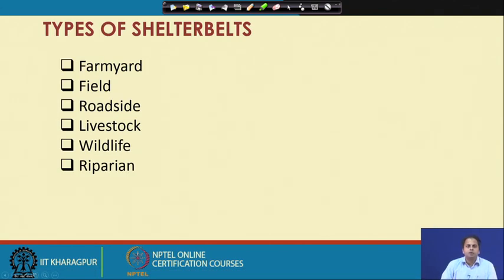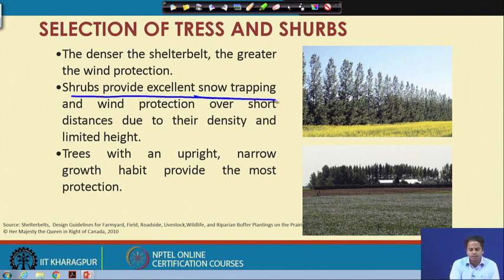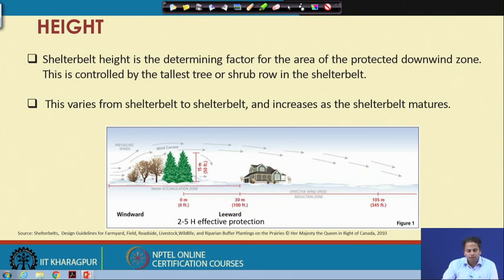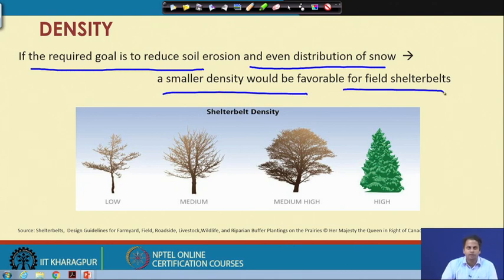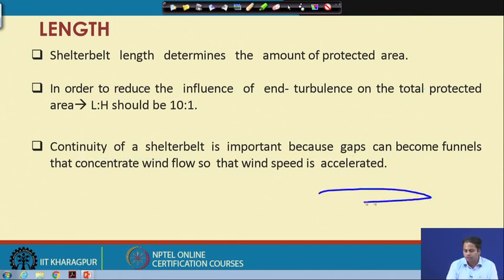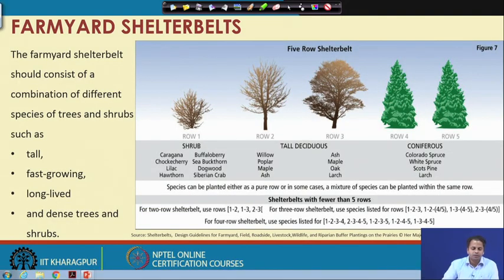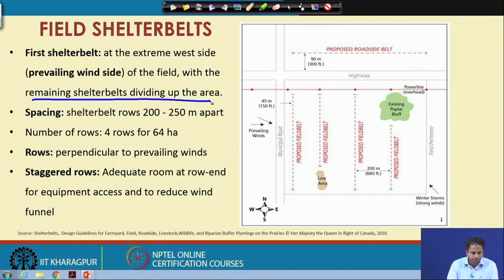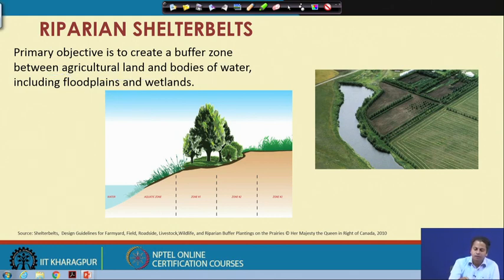Lecture 50: Design of Shelterbelts